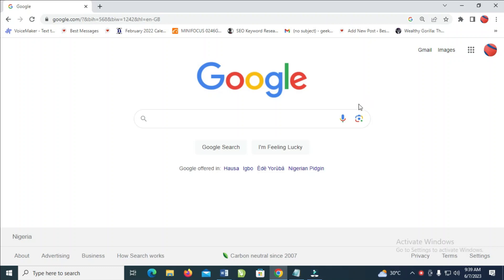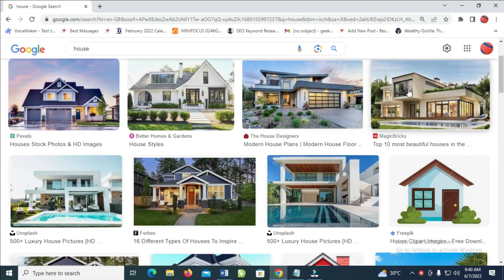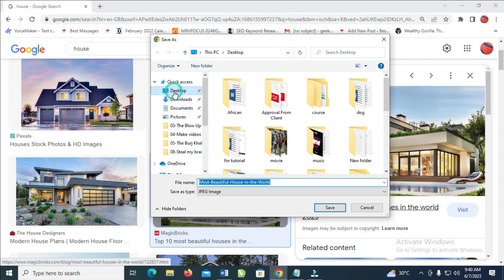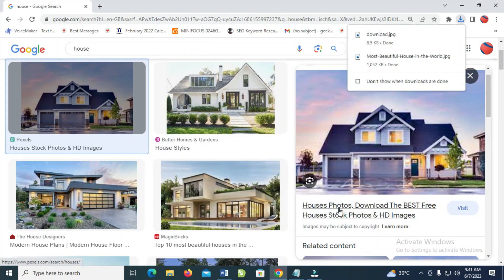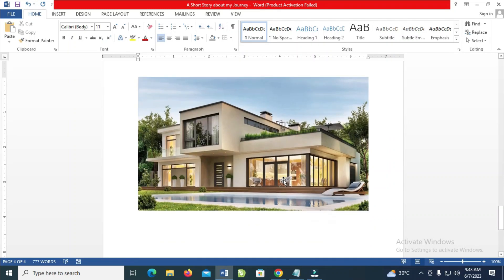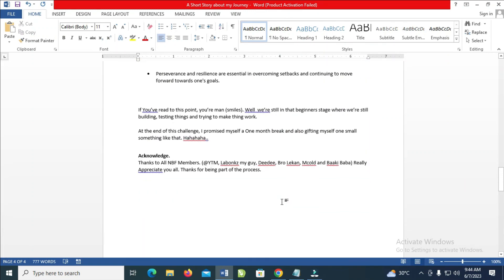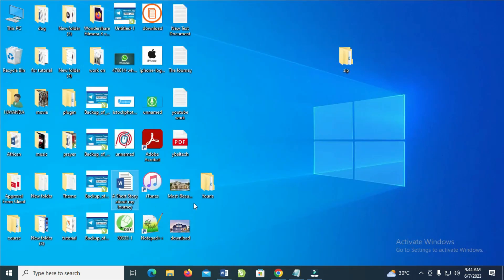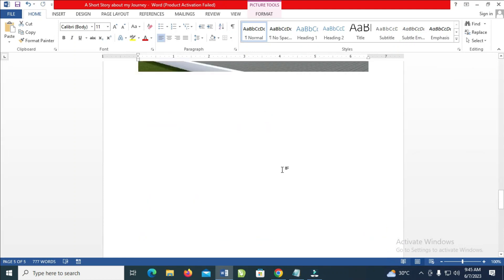How To Download Images From Google To Microsoft Word (Full Guide)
I will show you how to download images from google to Microsoft word.